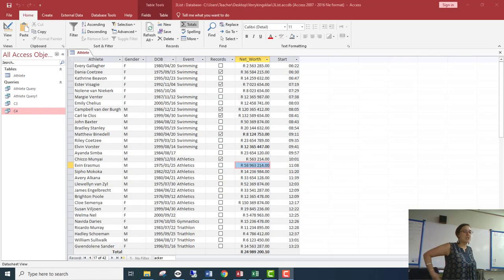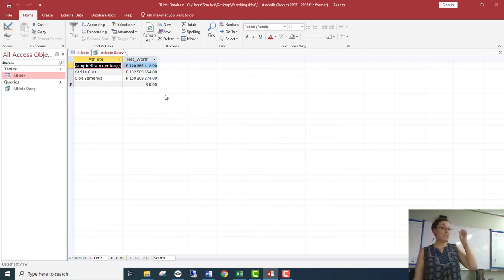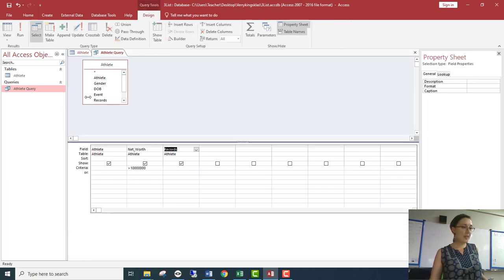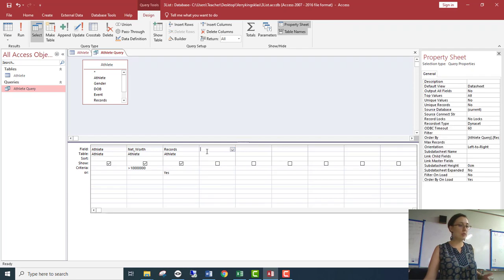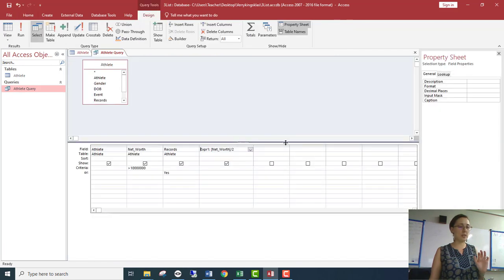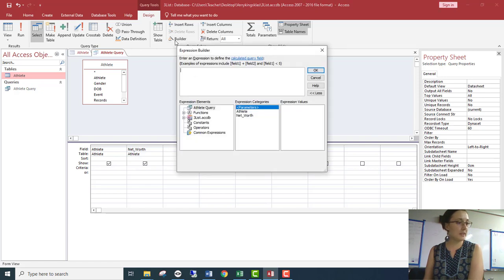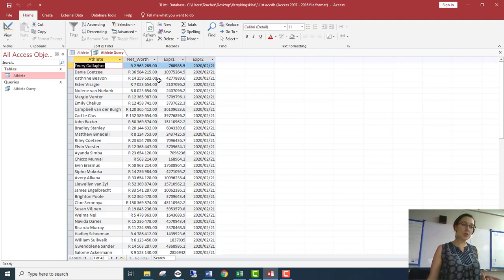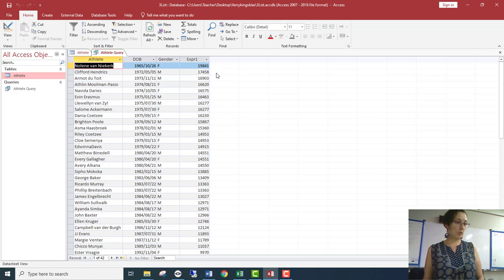Applications Olympiad Training - Access 2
Basic training for round 1 of the Applications Olympiad. Query calculations.